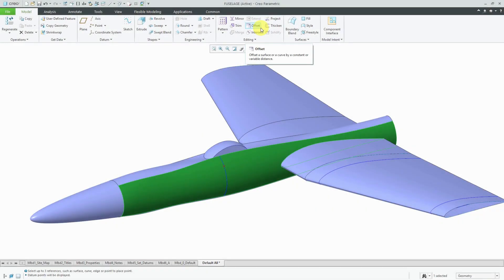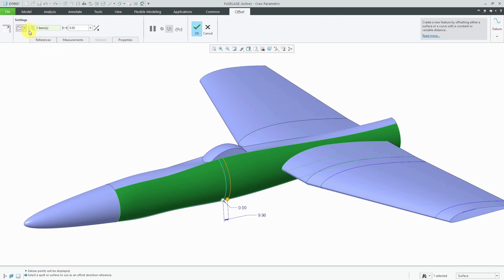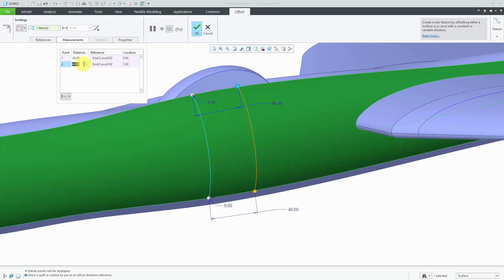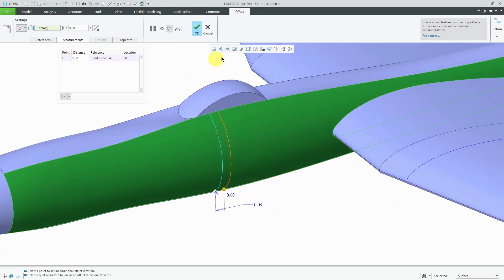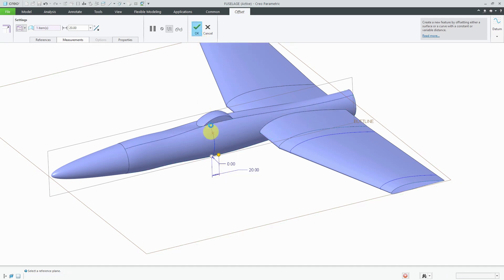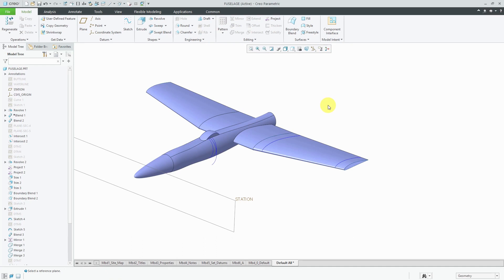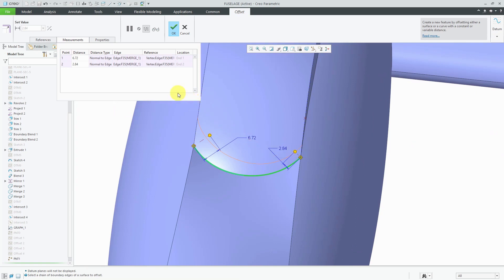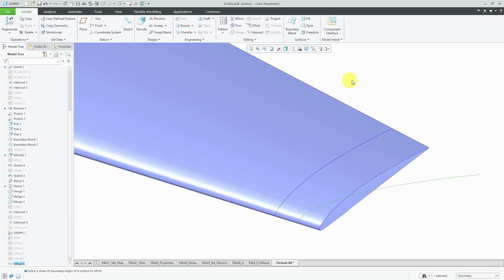Creo Parametric - Offset Command - Curves and Model Edges [Demo]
This Creo Parametric tutorial video shows how to use the Offset command when the inputs are datum curves and model edges.

For offsetting curves, it shows how to generate a new curve either along the surface or normal to surface, how to add measurement points, measuring either normal or parallel, and using a Datum Graph to control the offset distance.

For offsetting model edges, it shows distance types of normal to edge, along the edge, and to vertex.

In addition, it shows the config.pro option enable_offset_fan_curve for adding more functionality to the Offset command.

Thanks,
Dave